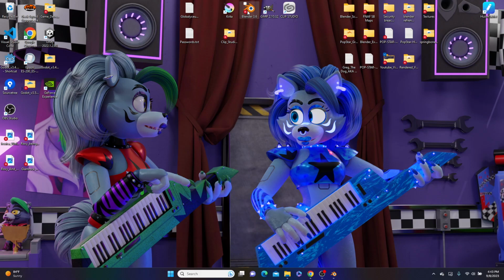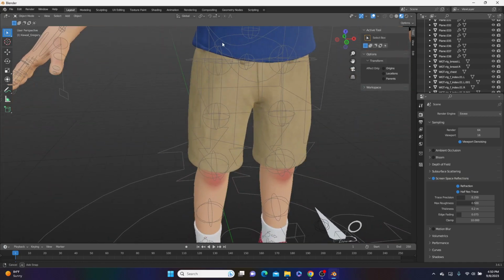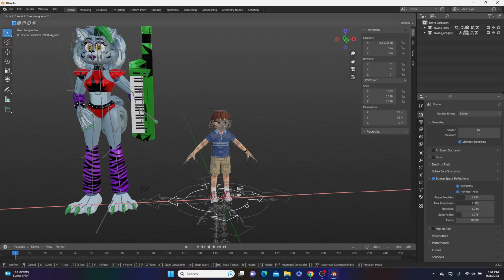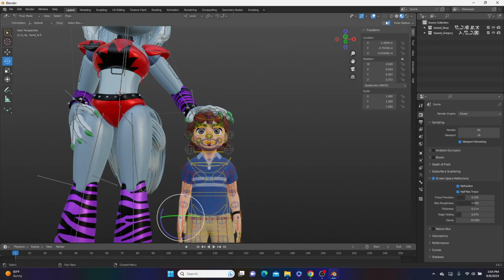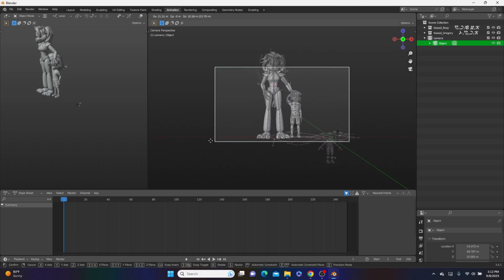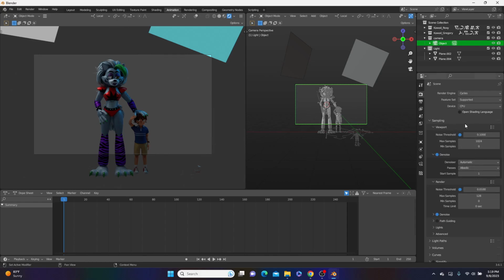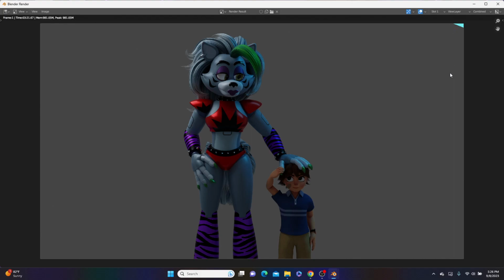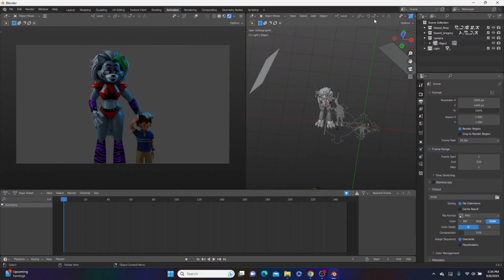Tutorial Render Cycles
Hey forgot to tell ya after you render save your image, to do that once its rendered go to image and (save as) save it where ever you want.
If any questions pop up let me know and I will try to answer them
Links:
Blender:
that green room has the others linked as well.
Models:
Ill try to figure out how to make external links clickable.